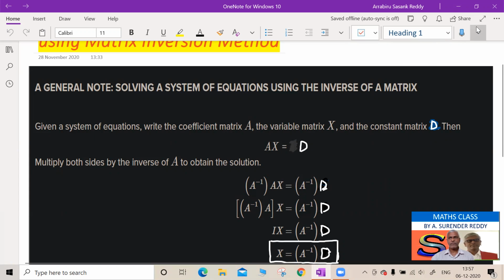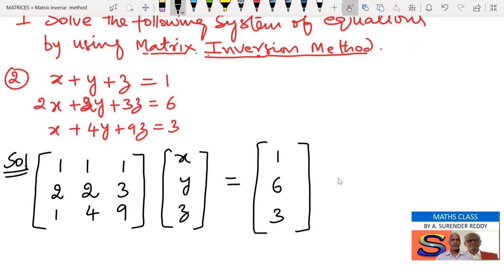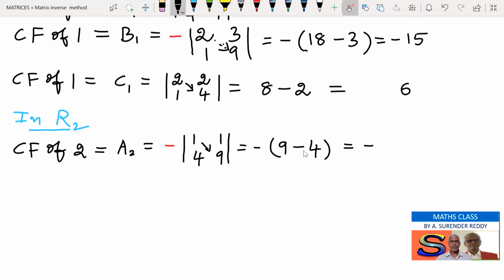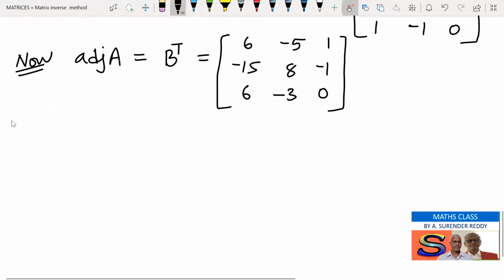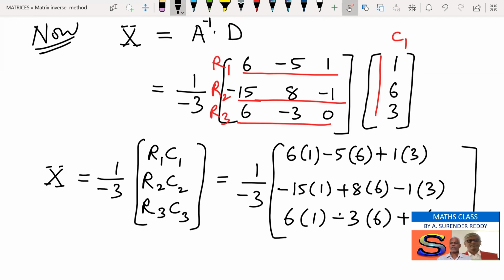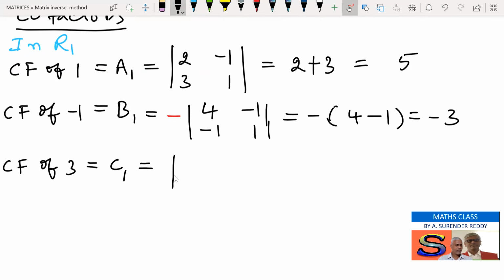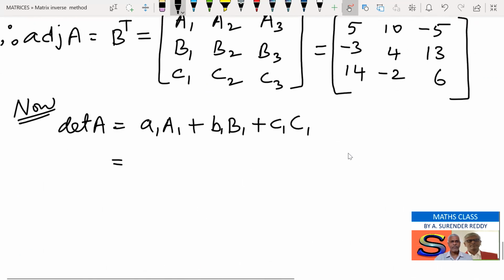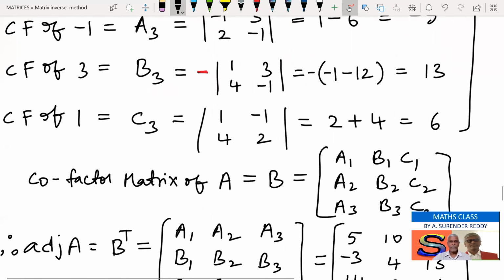inter 1st year maths 1a matrices in telugu